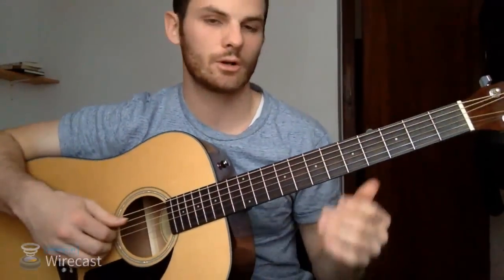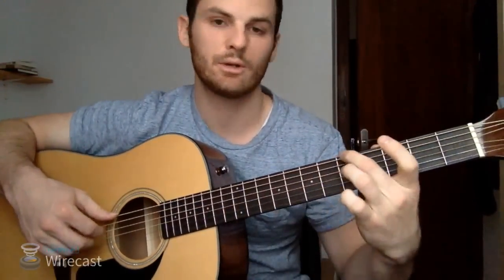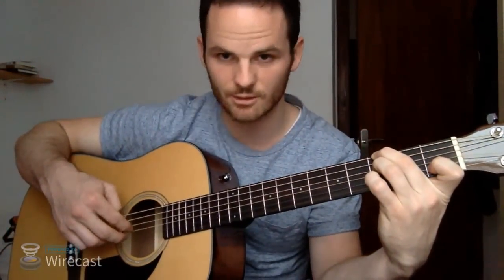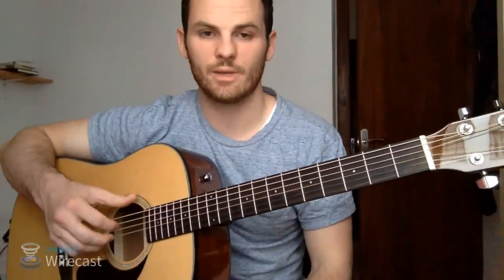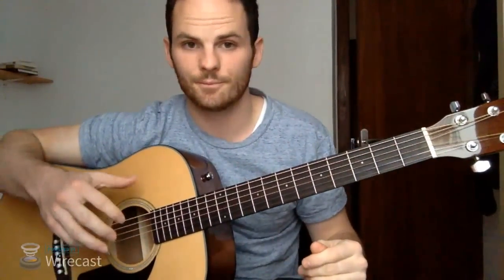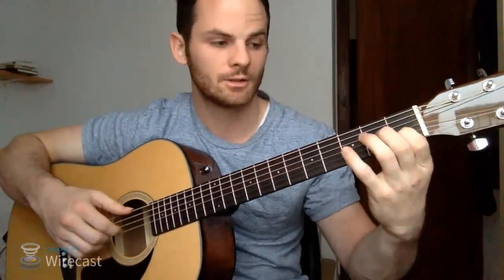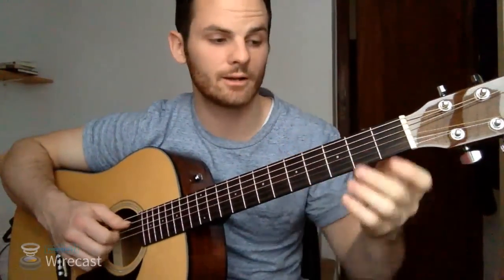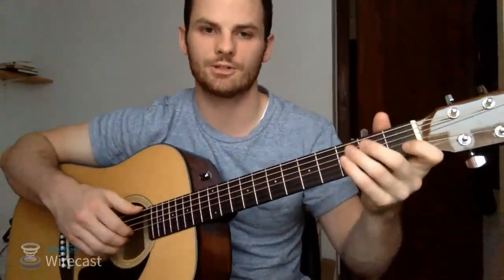How to Play Work - Rihanna/Drake - Acoustic Guitar Tutorial